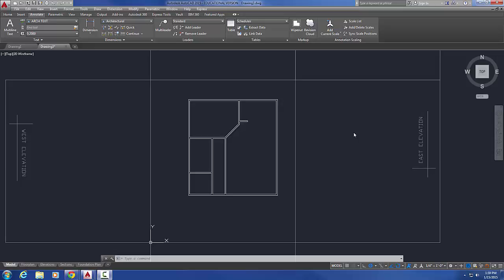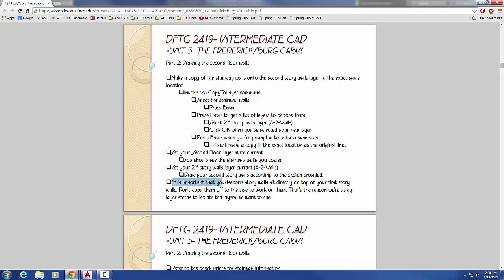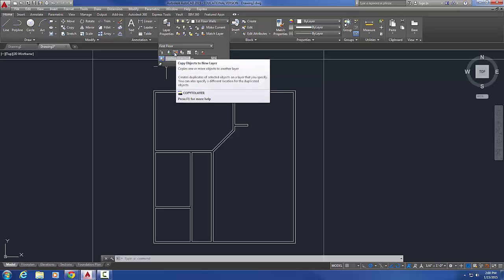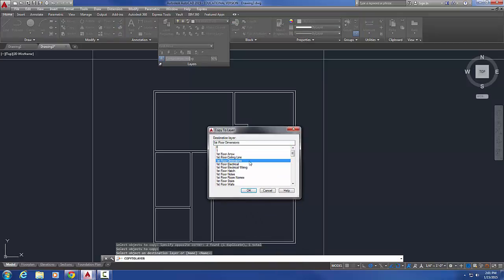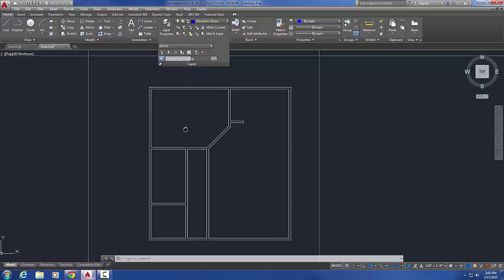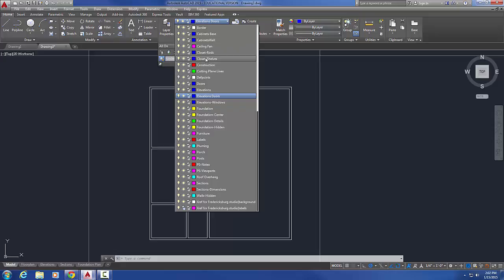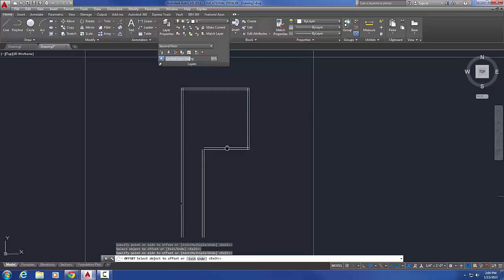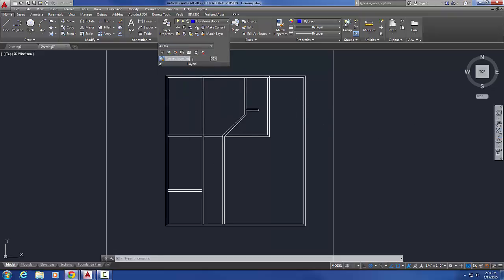Fredricksburg Studio 4 High Volume